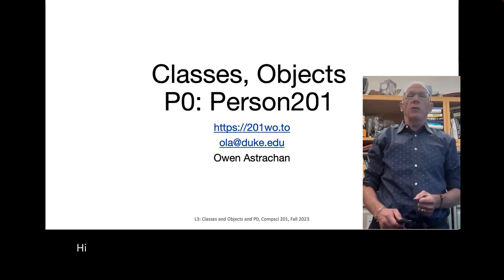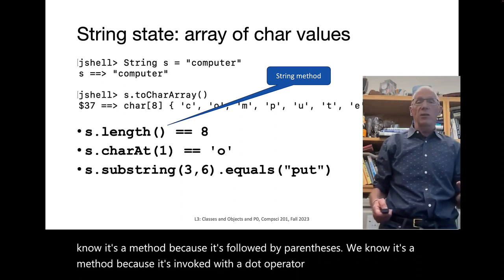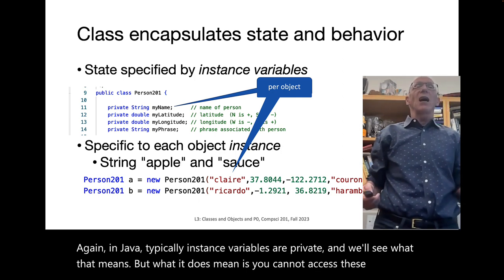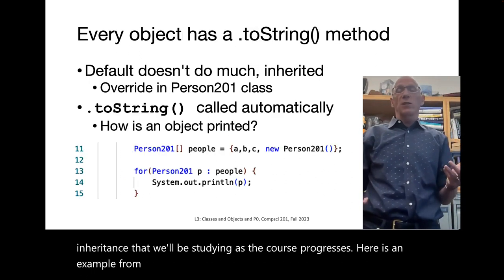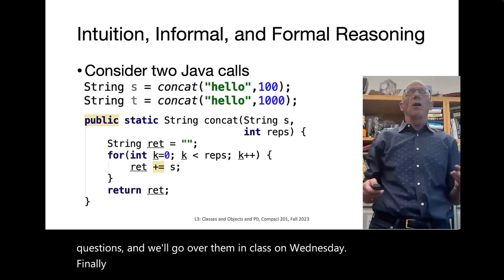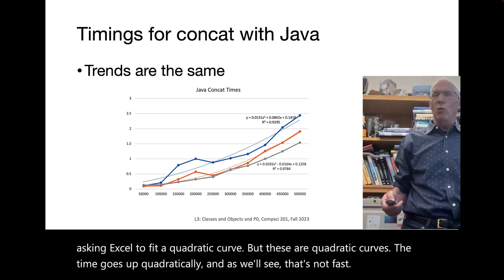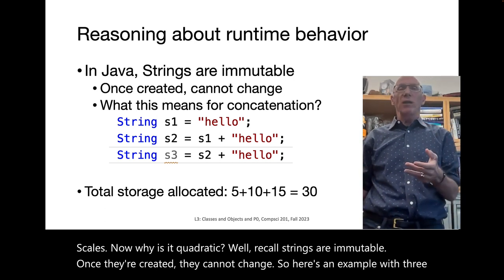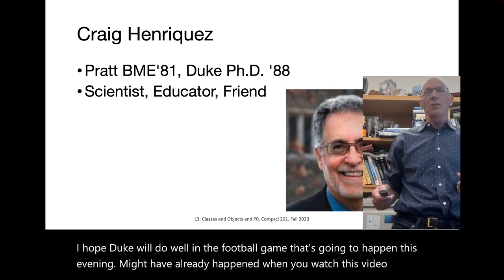L3 sept4 fall23, Classes, Objecs, and P0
Third lecture, labor day, classes, objects, and P0